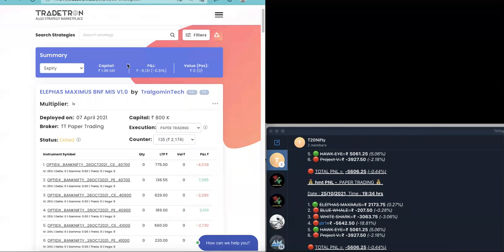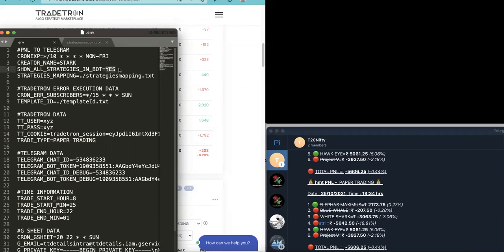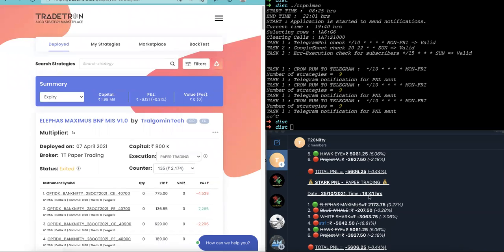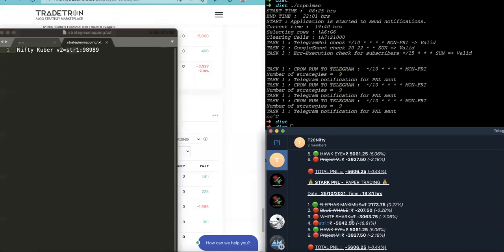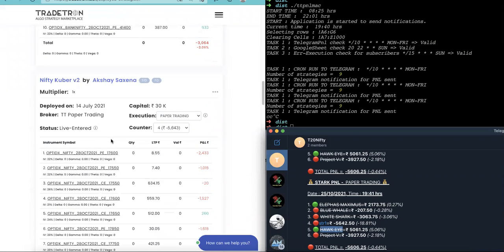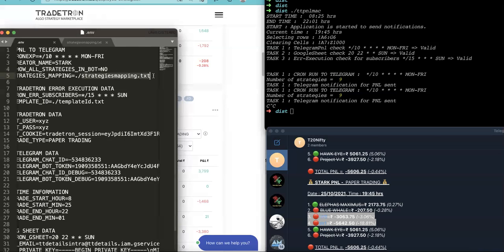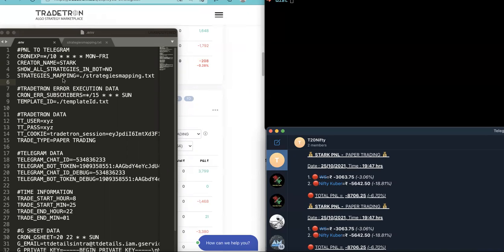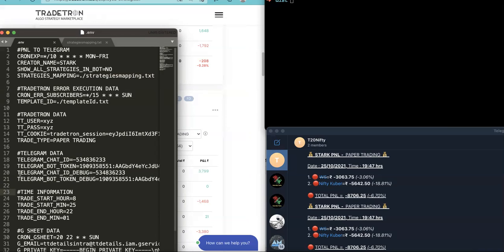Print Specific Strategies To Telegram Group